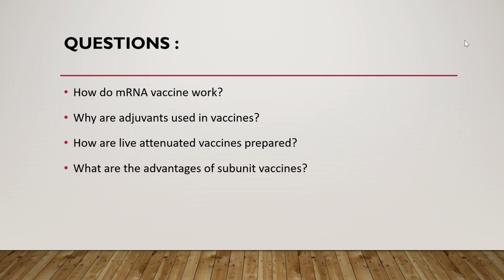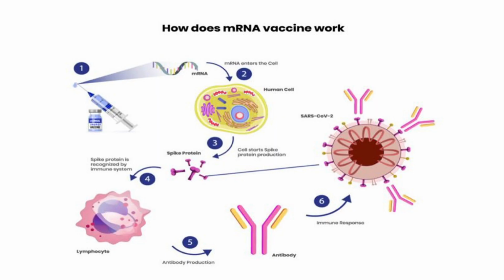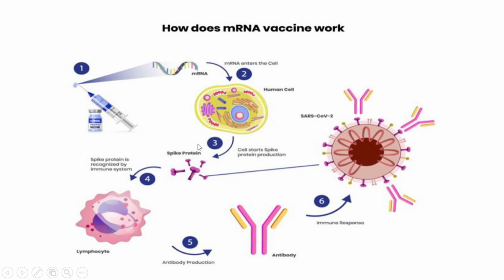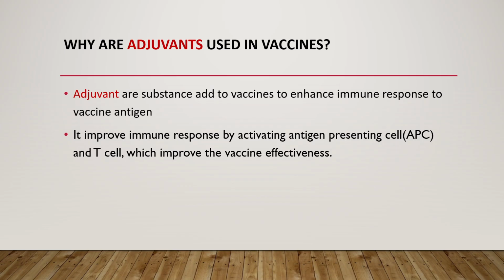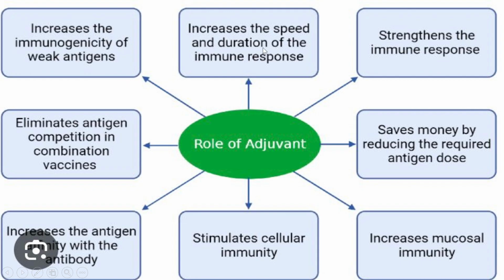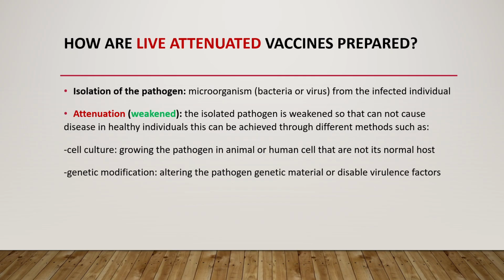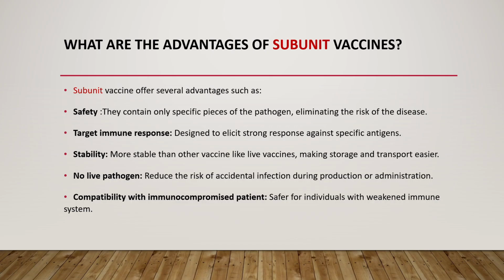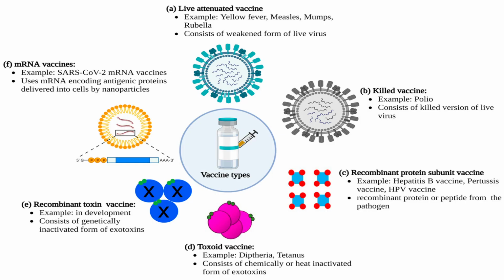Vaccines and mechanism